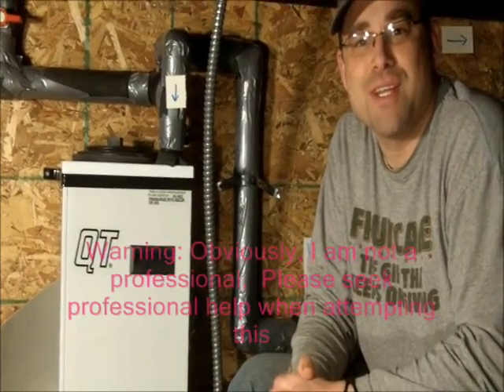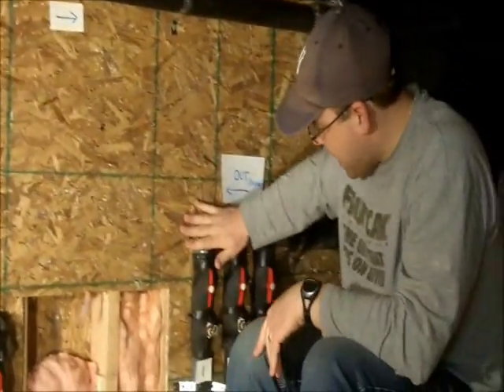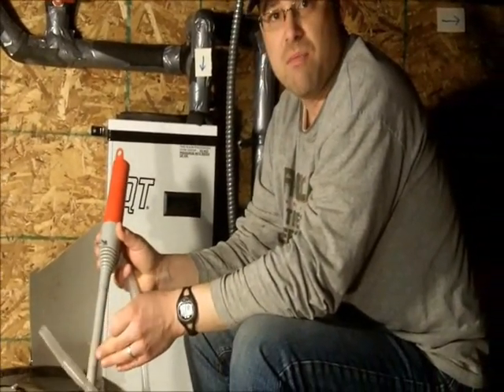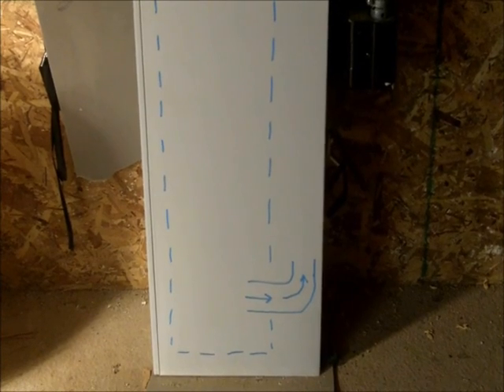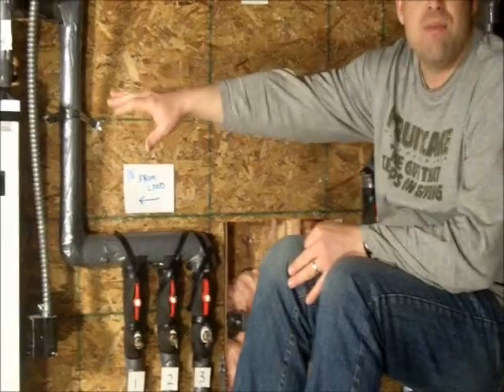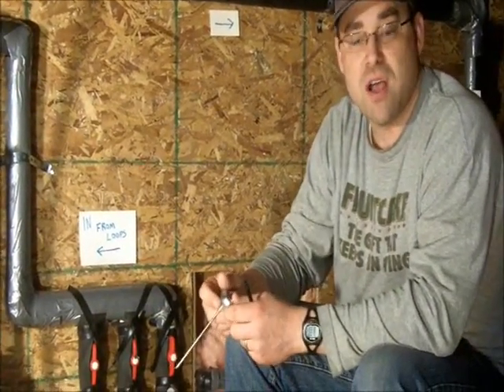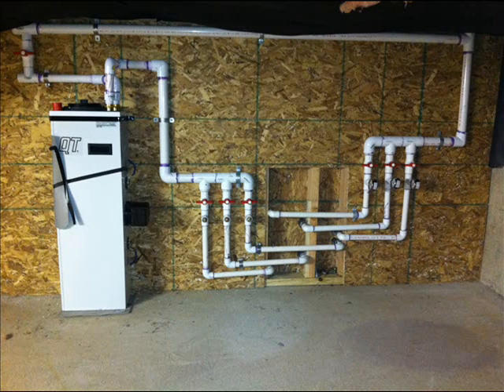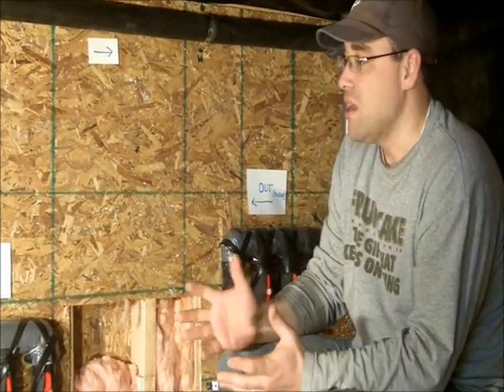QT Flow Center Install DIY GEOTHERMAL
Video of me explaining how I setup my QT Flow center for my DIY Geothermal installation.